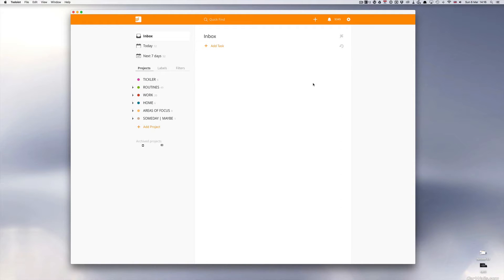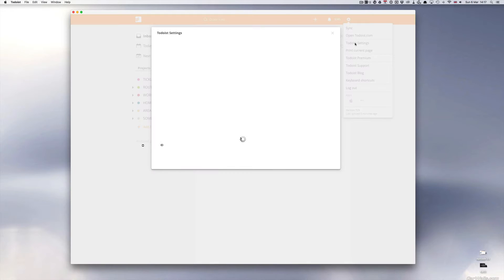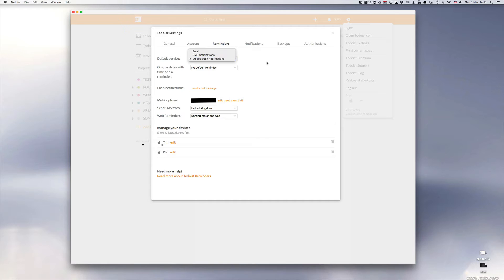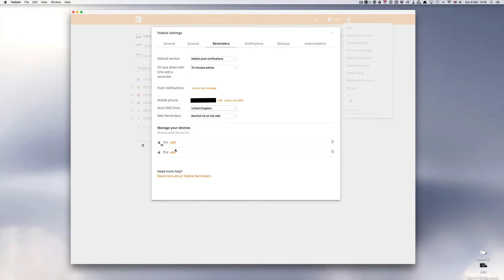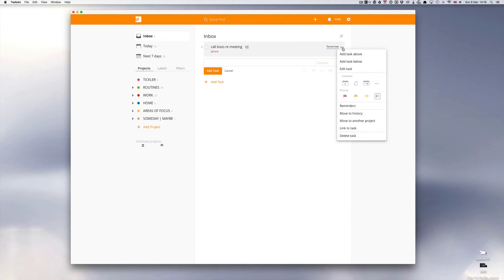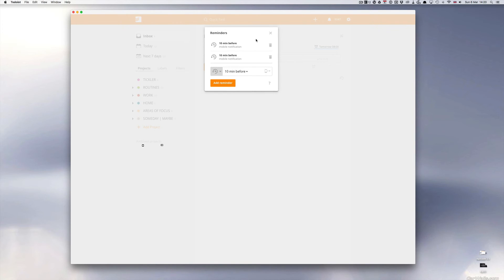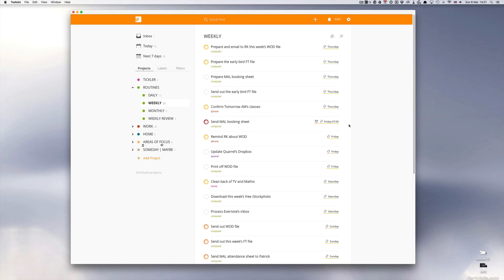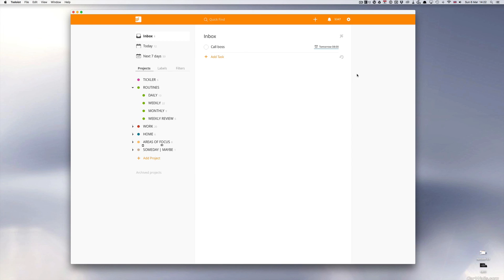Setting Up Todoist: Ep 24 : Using Reminders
In this episode I show you how to set up reminders in Todoist so that you will get a reminder for a particular task.

*** THIS IS A PREMIUM SERVICE FEATURE***